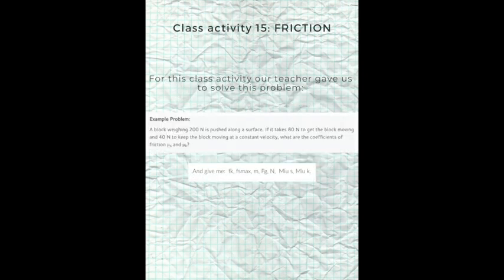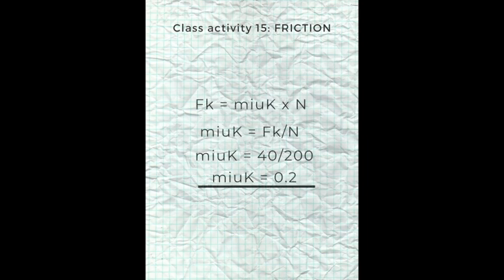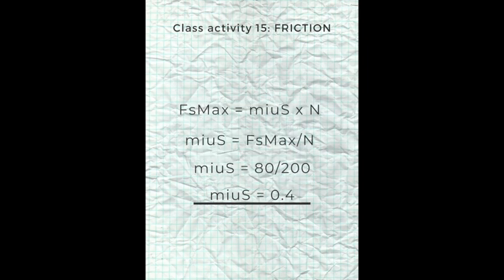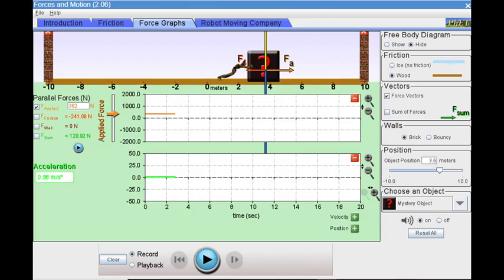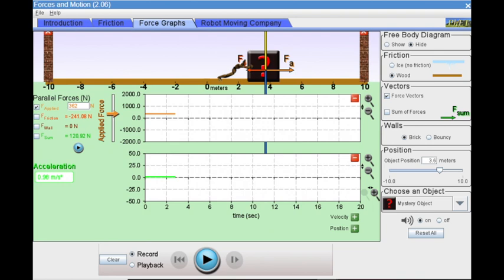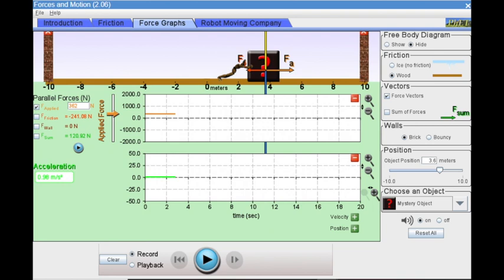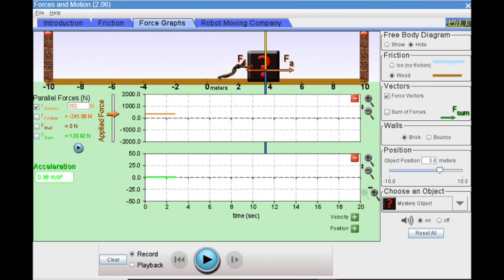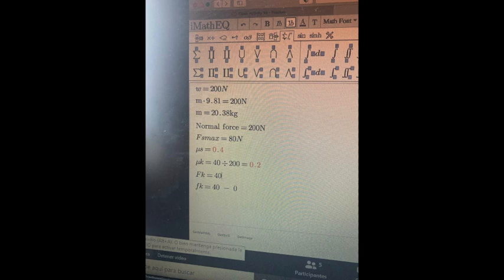Class activity 15: friction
Daniela Acosta, Alexia Garcia, Alejandro Lugo, Fabian Gonzalez y Alicia Valdez